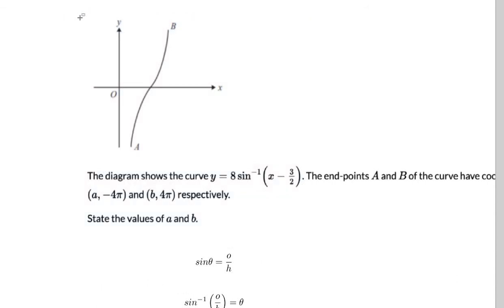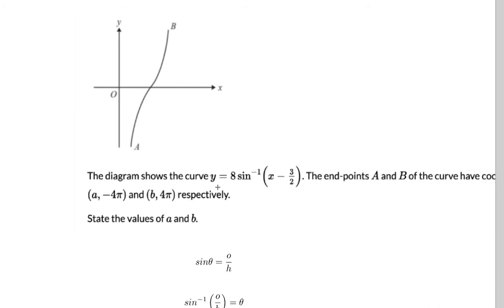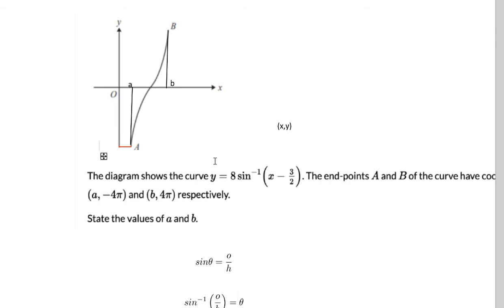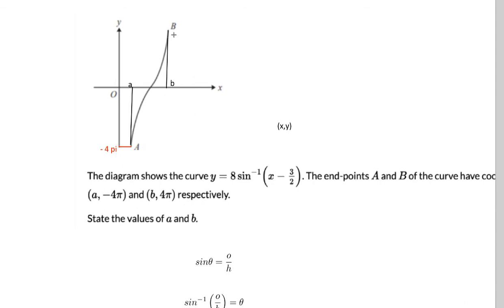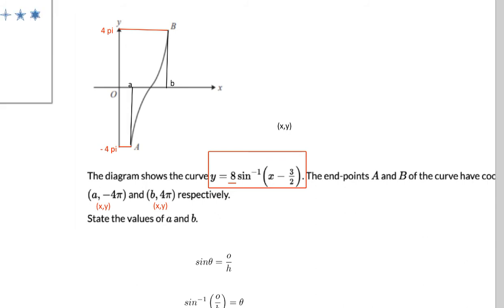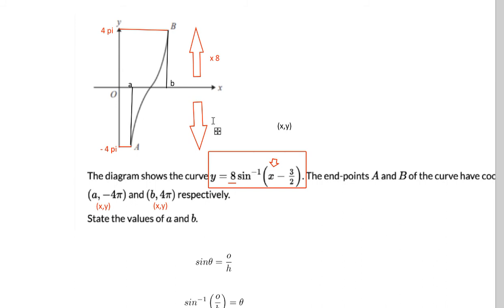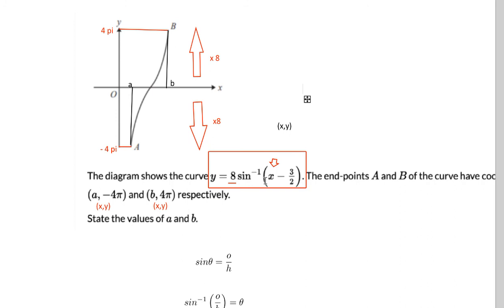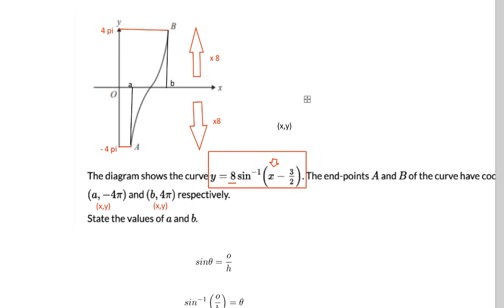inverse sine function problems - maths tutorial 1